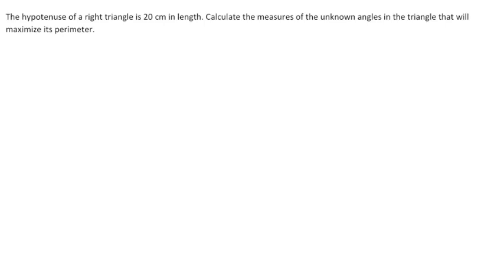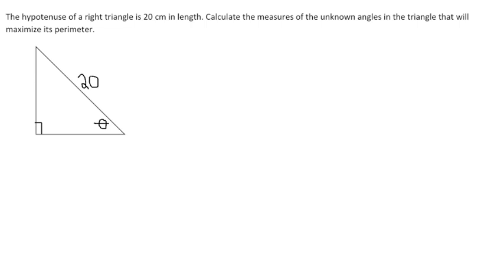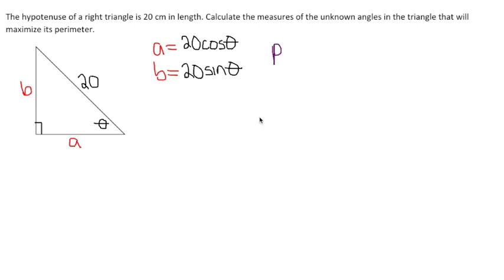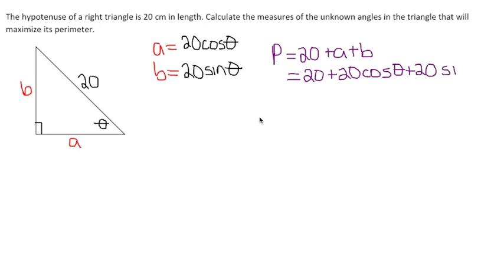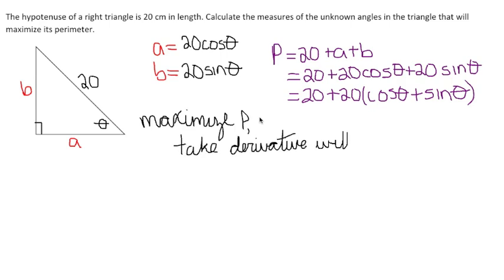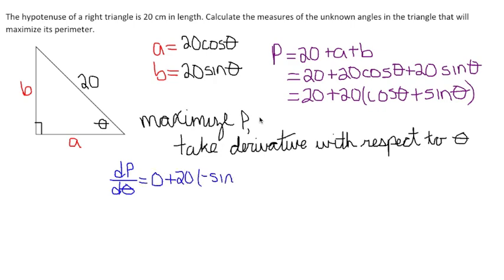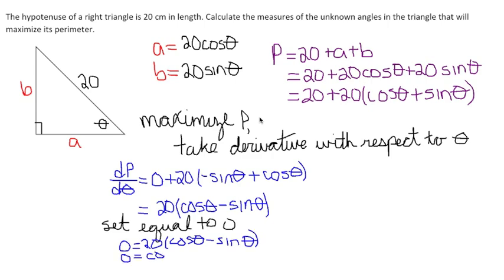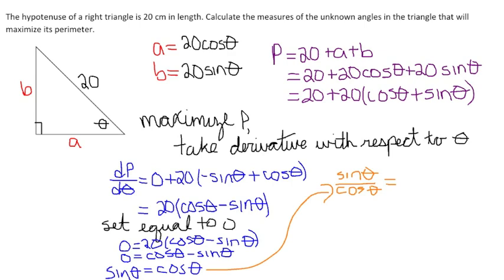Applications of Trigonometric Derivatives